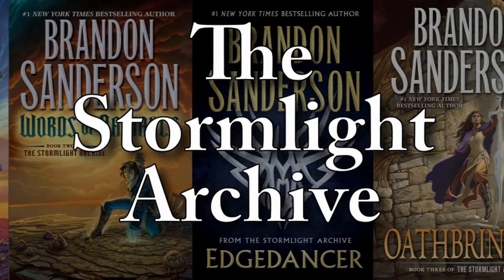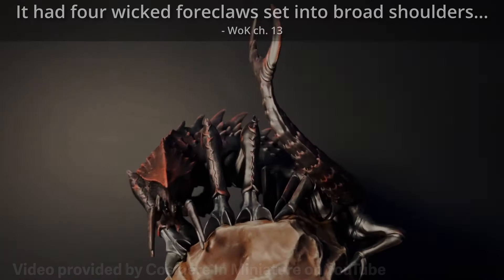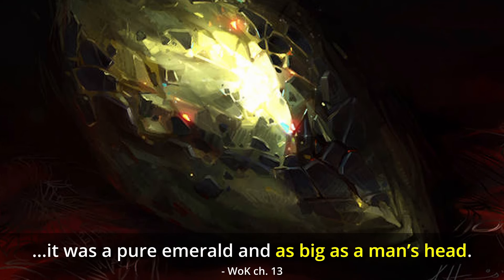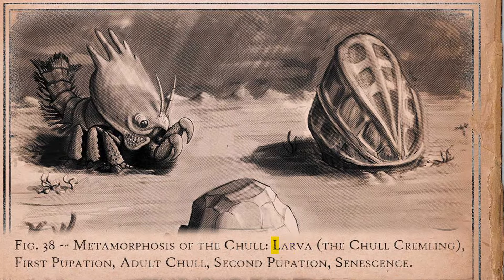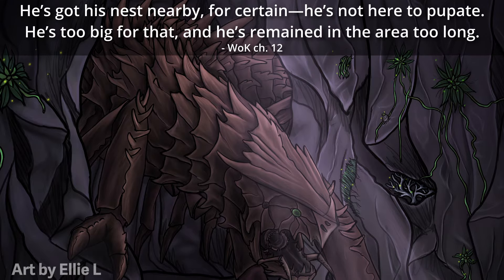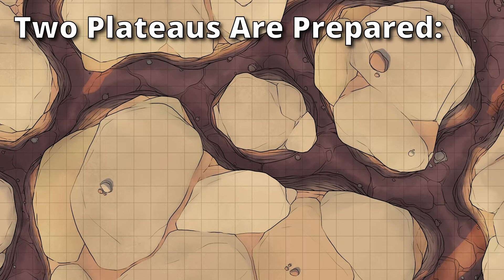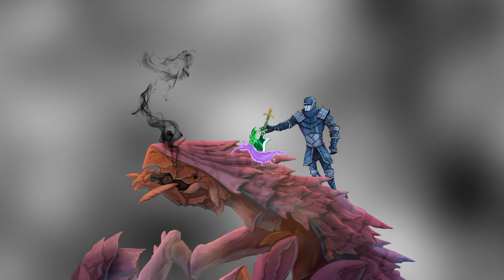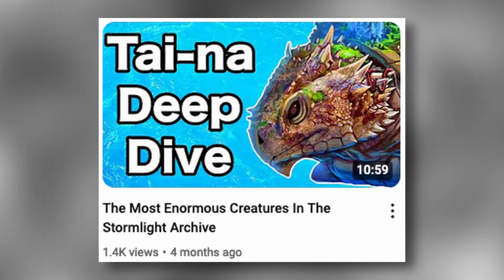Chasmfiends: The Stormlight Archive's Deadliest Predator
Chasmfiends are the most dangerous greatshells from Brandon Sanderson's Stormlight Archive. They are so deadly that they can wreak havoc on dozens of soldiers in a matter of minutes. In this video, we’ll dive into these vicious creature’s anatomy, explore their lifecycle and habitat, and learn about the epic hunts that are organized to take these monsters down.

This video was recorded with a Shure SM7B microphone

Artist Attribution:
Omar Seitisleam - Chasmfiend (used in thumbnail and in the video)
Isaac Stewart - Cosmere Constellation, Dawnshard and Edgedancer covers
Michael Whelan - TWoK, WoR, OB, and RoW covers
Ben McSweeney - Edgedancer cover, Chasmfiend close up and circular mouth, Mandra, Chull Lifecycle page
Connor Chamberlain - Multiple chasmfiends, Tai-na
disdragon - Santhid
Ryan_M-W - Chasmfiend
Kelley Harris - Emerald gemheart
Eccos - Chasmfiend, Gemheart pulled from chasmfiend
LaMaery - Chasmfiend
stivya - Syl
Shuravf - Sleepless
Noah Bradley - Shattered Plains
Steves3511 - Highstorm
Ellie L - chasmfiend
jsenior - chasmfiend, Alethi Warcamps
Jeremiah Langner - Chasmfiend
InvictaHistory - Chasmfiend
bluesungfruit - Shattered Plains
Artur Mósca - body in chasm
Vaigerika - Cremlings
lmr99 - Huntmaster
Tavern Tales - Shattered Plains
benjaminclair - chasmfiend
Zandrinz - Chasmfiend hunt
Kevin Keele - Chasmfiend hunt
Spirogs - Sharbearer attacking chasmfiend legs
Lara Sarmiento - Chasmfiend
sfaira - Shardbearer
Victoria Eng - Shardblade
Kari Christensen - Legendary chasmfiend
Miguel Sastre - Alethi vs Listeners
Richard Evans - Soulcaster

If I missed any artists, please reach out and let me know.

Stock Images from pngwing
Stock Video from Mixkit

Sources Used:
Stormlight Archive books 1-4
coppermind.net

Time Stamps:
0:00 - Intro
0:30 - Appearance and Anatomy
5:01 - Lifecycle and Habitat
8:52 - Chasmfiend Hunts